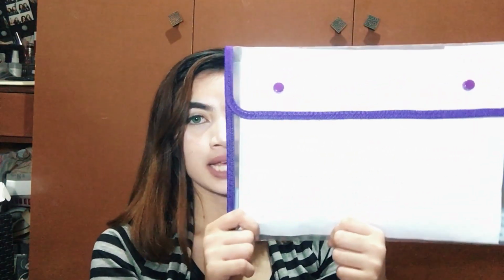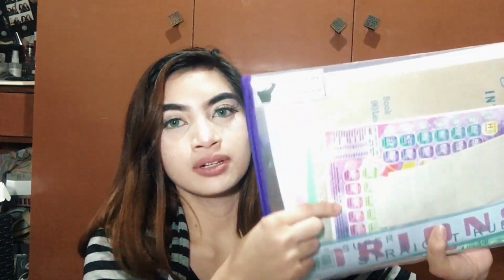WHAT’S IN MY SCHOOL BAG 2018 (Philippines) // HelloChesca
As promised, I’m gonna be doing a back to school series for this year. This was supposed to be uploaded few weeks ago but ya girl has been so busy with SHS. I hope y’all would enjoy this video!🖤

XX

FILMED: September 7, 2018 (Friday)

I N S T A G R A M - @http.chesca

T W I T T E R - @britishxvgue

S N A P C H A T - flamingchesca

T U M B L R - chescaslays.tumblr.com